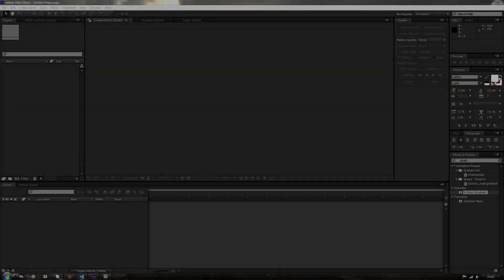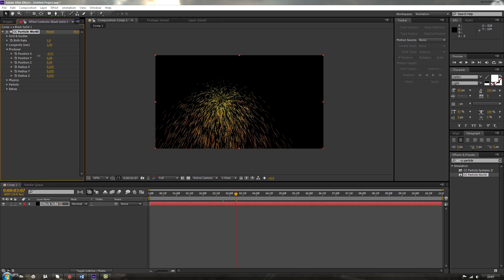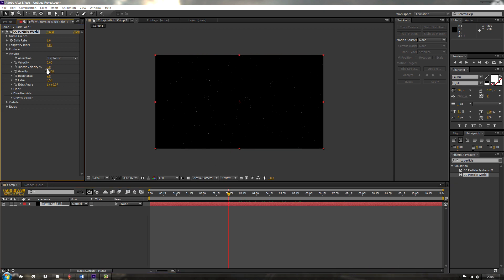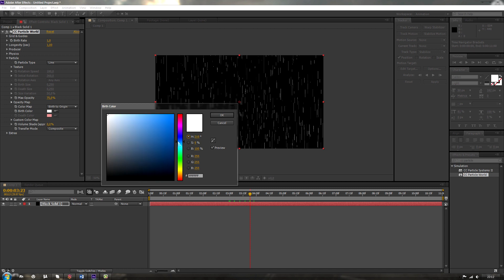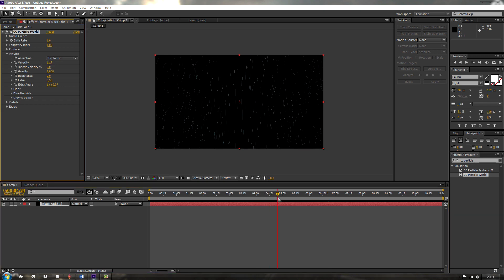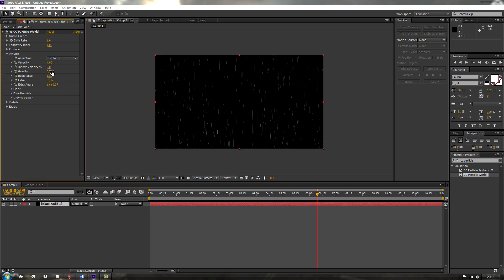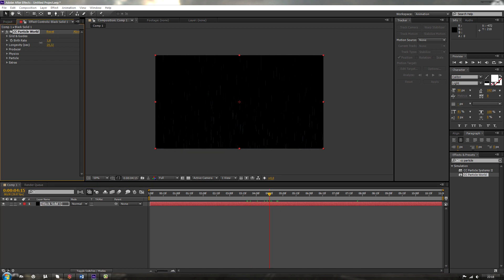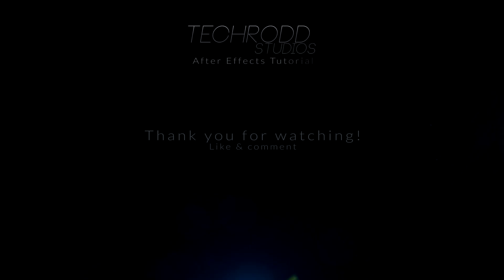After Effects Tutorial - Episode 4: CC Particle World Effect! Create Rain and Sparks!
This is a tutorial on how to make use of the Particle World effect and how to create simple rain and sparks. And with that I give some useful tips and tricks to help you out in further projects.

This time the video went much better, I did this tutorial without any practice, I think I did good.